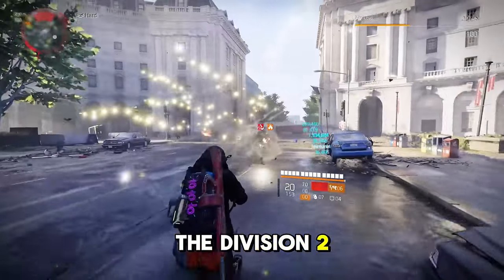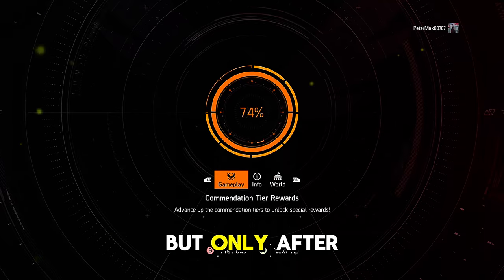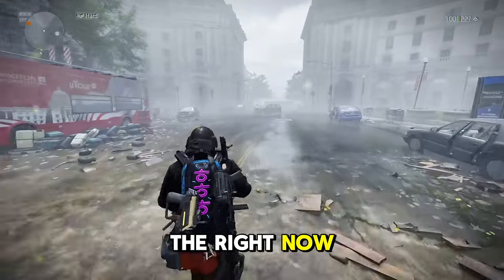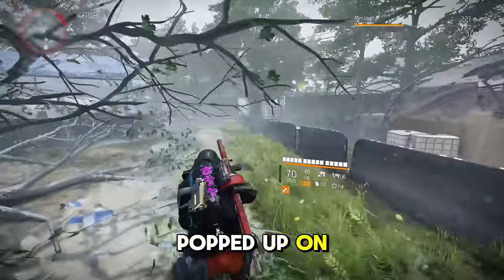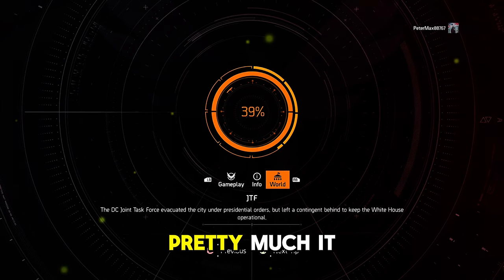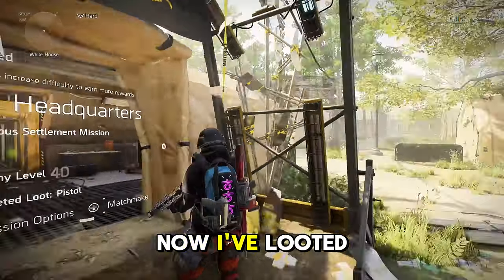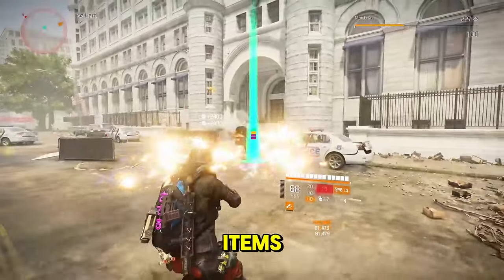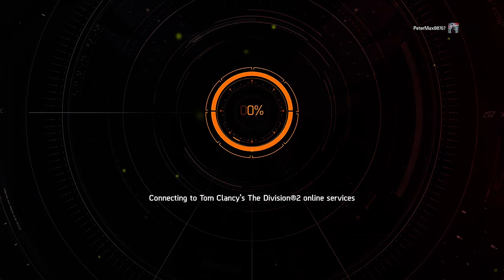*BREAKING NEWS* The Division 2: 'The Hoarder' is Glitched! (No Event Items Dropping)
In this video, we dive into a major issue affecting The Division 2. The Hoarder, also known as the Loot Goblin, is supposed to drop valuable seasonal event items, including past event rewards and the exclusive Harvest Named Weapon. However, players are experiencing a frustrating bug where The Hoarder is only dropping normal loot, sometimes even purple-tier items, which is far below the expected rewards. If you've been grinding for event items and not getting what you deserve, you're not alone! We'll break down the issue and discuss what needs to be fixed in Tom Clancy's The Division 2.

In this video, we uncover a major issue in Tom Clancy's The Division 2—*The Hoarder*, also known as the Loot Goblin, is BROKEN! Instead of dropping valuable seasonal event items and the exclusive Harvest Named Weapon, players are only receiving normal loot, and even purple-tier items. If you're grinding for rare event rewards but coming up empty-handed, you're not alone! Watch as we break down this frustrating bug, explain how it impacts the game, and discuss possible fixes.

🚨 **Welcome to the Division 2 HQ!** 🚨

Gear up, Agent! Dive into Tom Clancy’s The Division 2 with us for top-notch strategies, thrilling missions, and epic gameplay. We bring you:

- 🛡️ **Expert Strategies:** Master the Dark Zone and optimize your build.
- 💥 **Intense Gameplay:** Experience high-stakes missions and team battles.
- 🌟 **Community Vibes:** Connect with fellow agents and share the excitement!

Audio Title:
Nightfall / Future Bass Music
By SoulProdMusic aka Oleg
Licensee: u_61t8f9f166